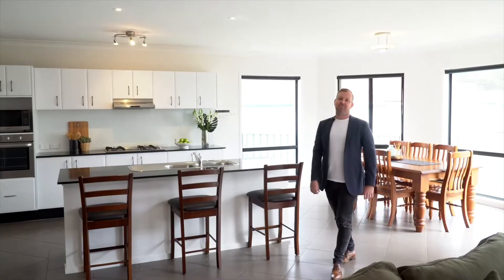8 Wallace Road, Fernhill 5 Bed, 3 Bath, 2 Parking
space | versatile | entertaining | family

With an emphasis on space for modern family living, this substantial home is situated on a 696sqm block radiating in northerly sun. Boasting a versatile floorplan set over two levels, including three separate living spaces and a ballroom sized master suite, this home is a must to inspect.

+ modern kitchen, stainless appliances and breakfast bar
+ open plan design with integration to alfresco deck
+ entertain with friends with the escarpment backdrop
+ large and secure, child friendly yard with northerly aspect
+ huge master suite with walk-in wardrobe and ensuite
+ good-sized bedrooms, three fitted with built-in wardrobes
+ upstairs rumpus room, ideal for a teenager's retreat
+ large double lock-up garage with plenty of storage
+ an easy walk to local shops, cafes and restaurants
+ under ten minutes to Wollongong CBD and beaches
+ council = $ pa, water = $688 pa, land size = 696 sqm
m + m = :)